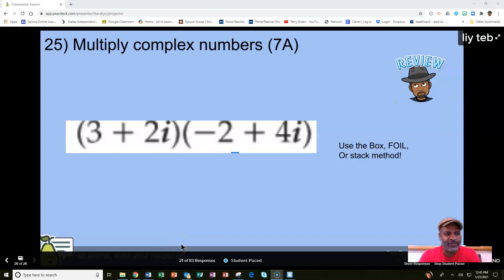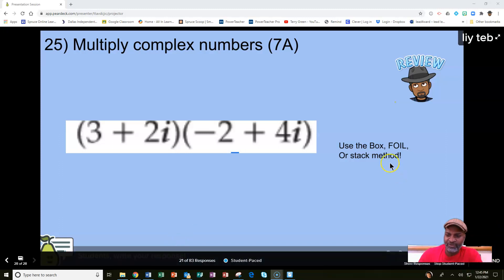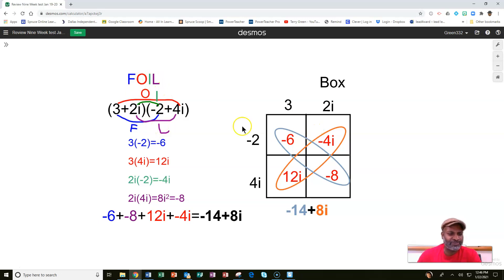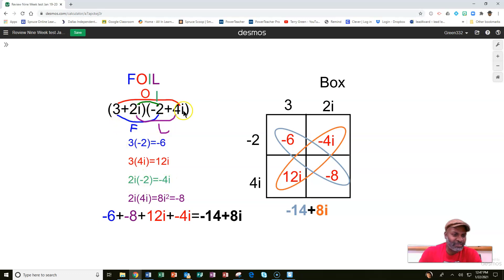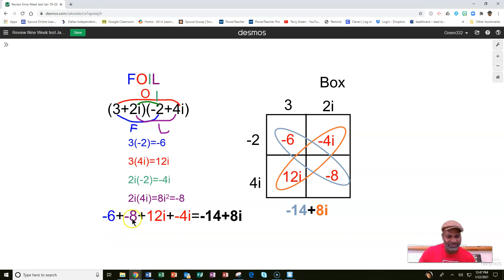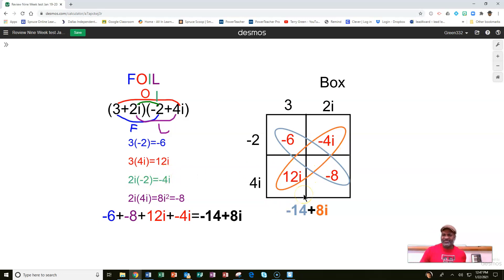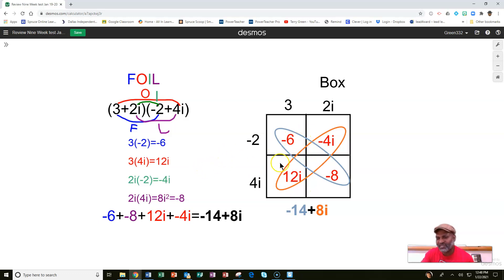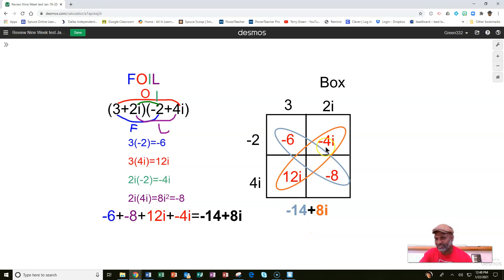#25 Multiply Complex Numbers 7A